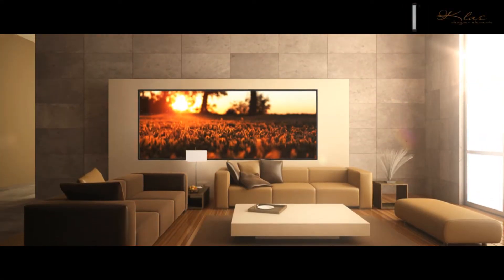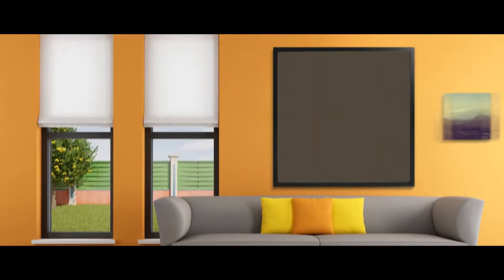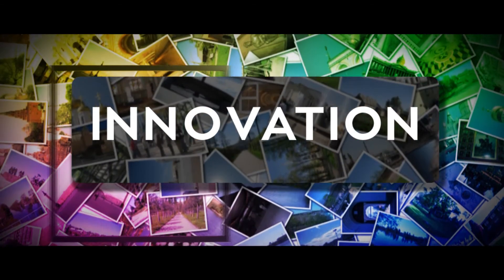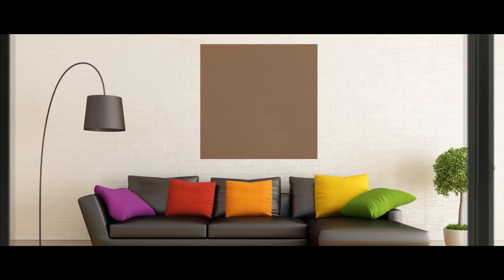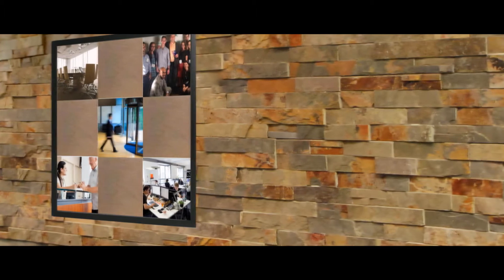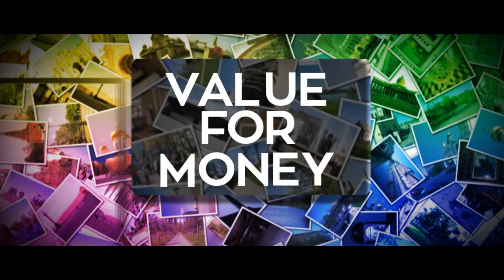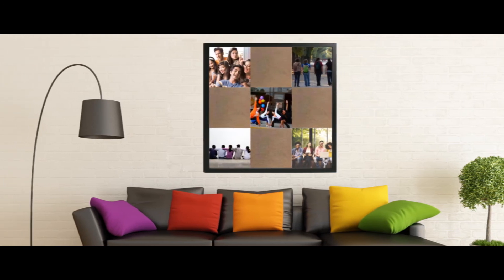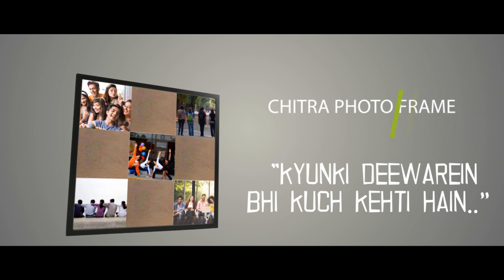Klas Designer Elements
Photo Frame Panels...Kyuki deewarein bhi kuch kehti hain